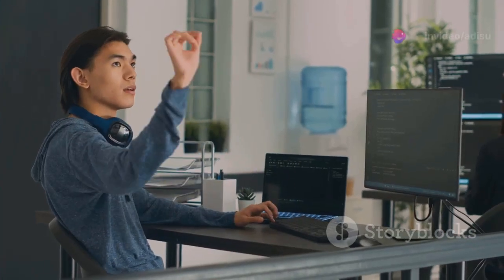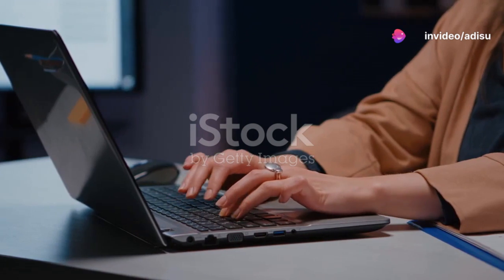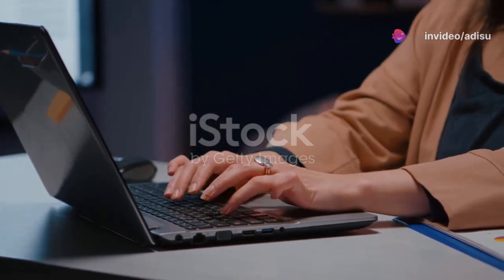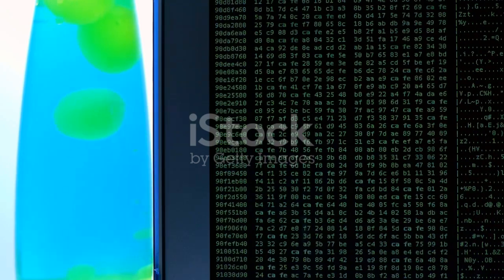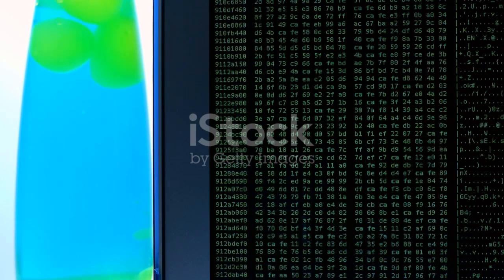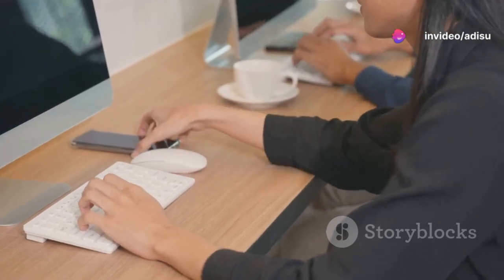How to Activate MS Office 2021 and 2024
dynamic and informative video designed to guide users through the process of activating Microsoft Office 2021. Packed with step-by-step instructions, troubleshooting tips, and insider secrets, this video empowers viewers to unlock the full potential of their Office suite. Whether you're a seasoned professional or a tech novice, this engaging tutorial simplifies the activation process, ensuring that you can enjoy all the features and benefits of MS Office 2021 with ease. Get ready to crack the code and unleash the power of productivity with this must-watch video!